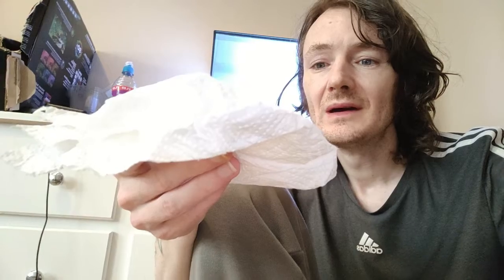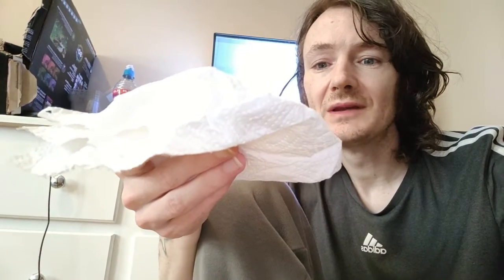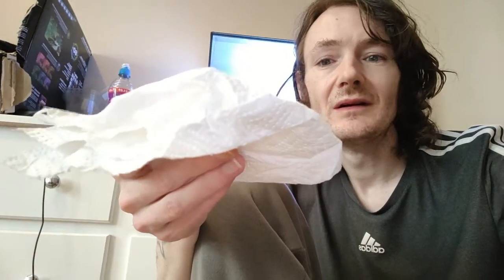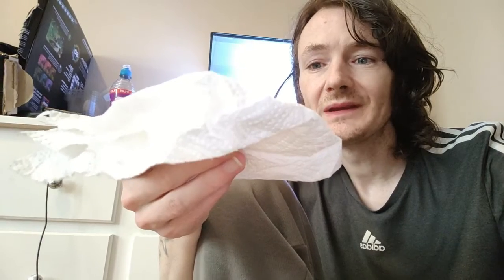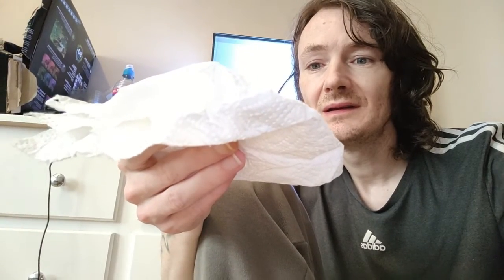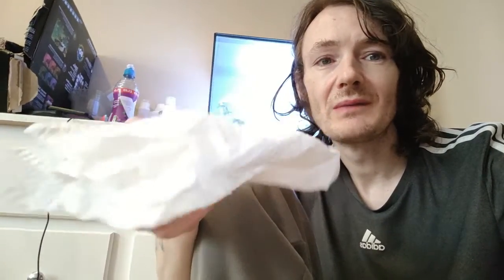Fluval Evo 13.5 Nano Reef Tank! Part 6 (Disaster Strikes)